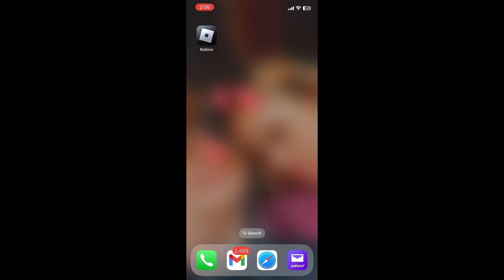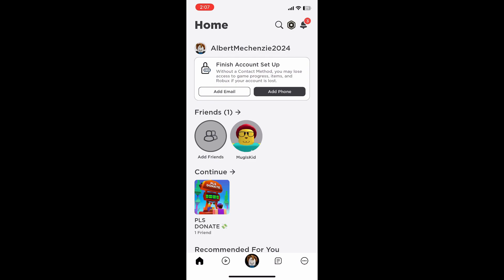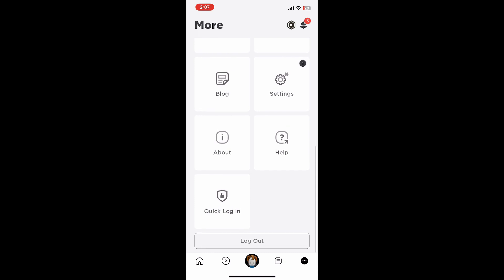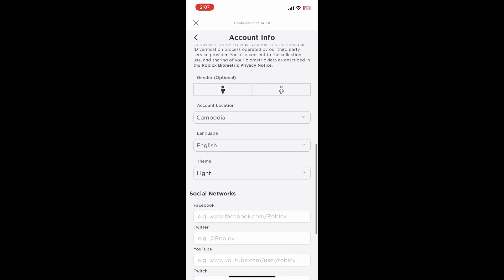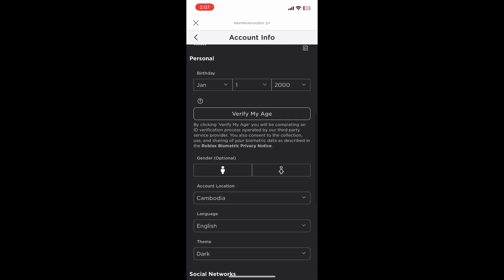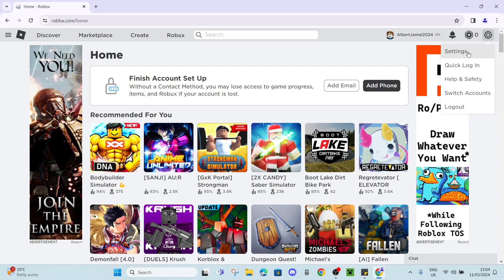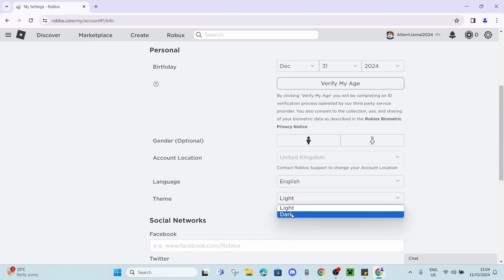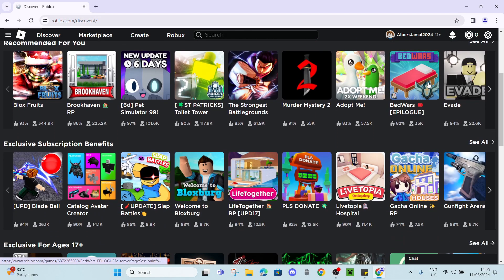How to turn on Dark mode in Roblox Mobile/PC (2024)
In today's video, I will show you how to enable dark mode on both PC and mobile.

Now that I have a microphone, I'll be uploading more videos and hosting more live streams.

Time Stamps:
00:00 intro
00:07 Darkmode for Mobile
01:10 Darkmode for PC